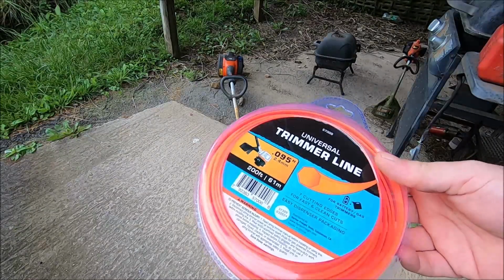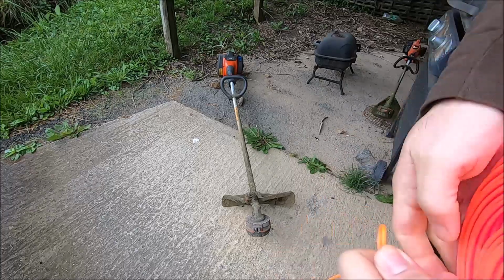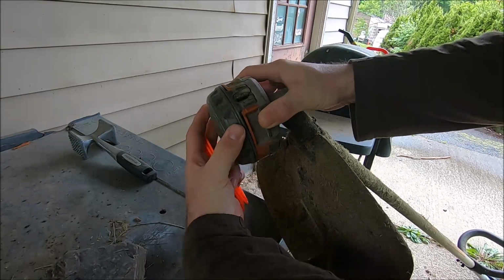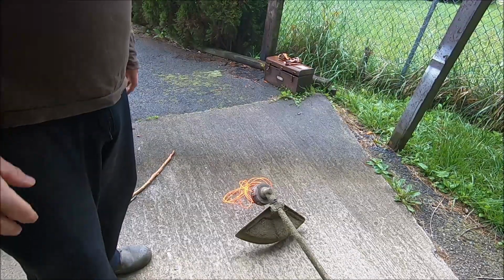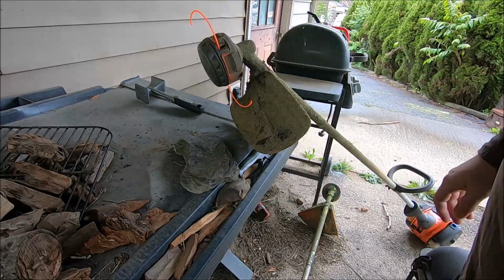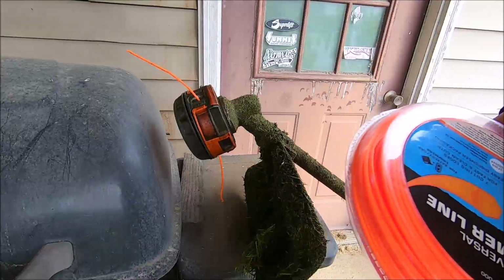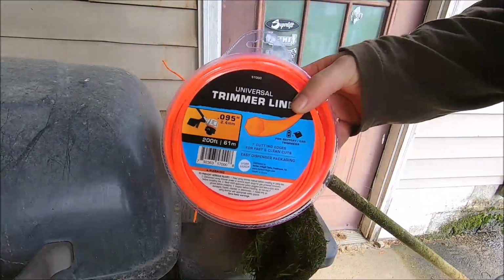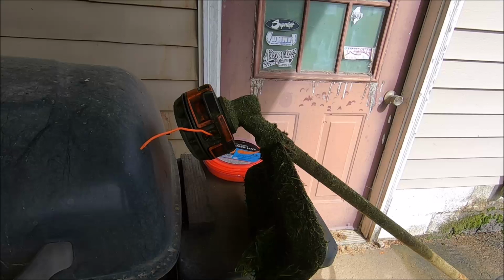How to put line on a Husqvarna rapid replace head and review of this harbor freight trimmer line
ok guys i show you all how to respool line on the rapid replace Husqvarna head and a review on this harbor  freight weed trimmer line and give you my opinion about it so if you guys like the video please subscribe share it and leave me a comment Hondo signing out